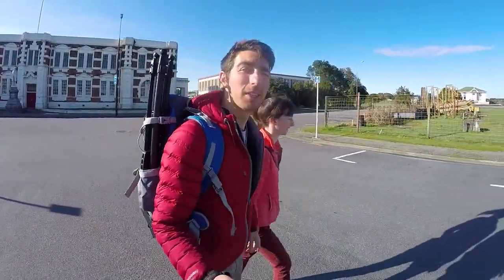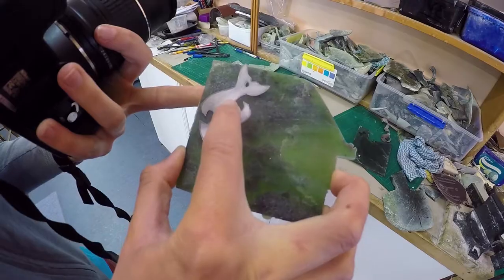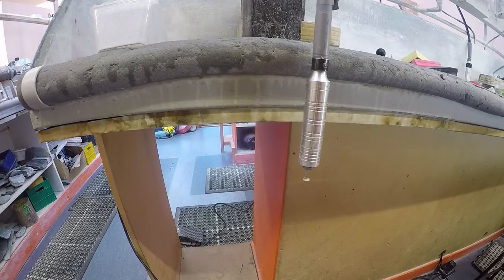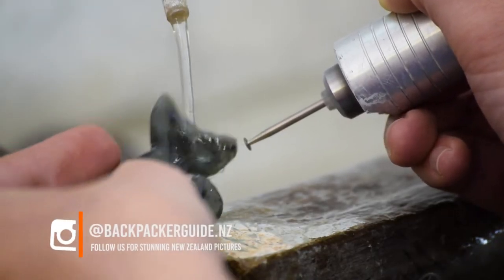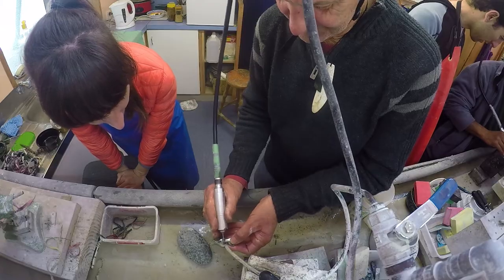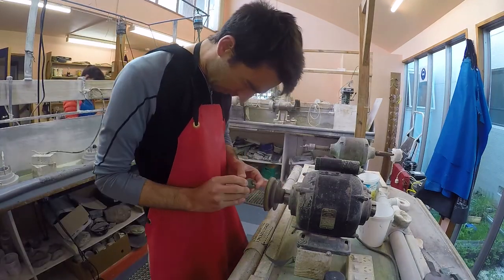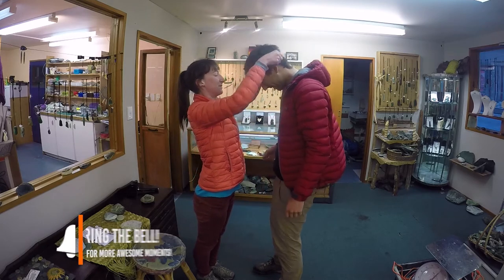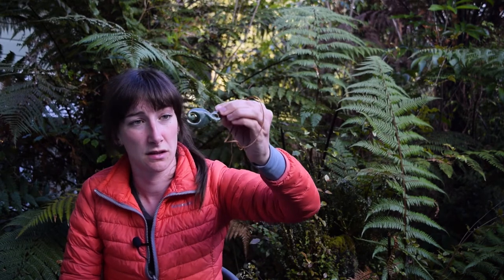💚 Carve Your Own Greenstone in Hokitika - New Zealand's Biggest Gap Year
Day 117: Today we are going to Bonz ‘N’ Stonz where you can carve your own greenstone in Hokitika! We are going to be carving greenstone in Hokitika to make our own jade pendants. Join us for the experience as part of our 365 Days: 365 Activities in New Zealand!

Today, we are heading to Bonz ‘N” Stonz to carve our own greenstone in Hokitika! We will be greenstone carving in Hokitika to carve each other a Maori greenstone pendant!

Greenstone is also known as jade or pounamu in Maori. We head to Bonz ‘N’ Stonz where we meet Steve. We have been planning our jade designs for a few days now that we are going to carve for each other and today we are finally revealing our designs. Steve helps us tweak our designs then it’s time to choose the greenstone we are going to carve.

The jade carving in Hokitika starts in the jade carving studio which is a long but fun and therapeutic process. We take plenty of breaks in between and enjoy a nice chilled day of carving greenstone necklaces.

Our jade pendants are really coming together and with some polishing, our carved jade pendants look really professional! Now we have an awesome greenstone souvenir to remember our time in New Zealand!

So what do you think of carve your own jade in Hokitika? Is carving your own greenstone pendant something you would add to your New Zealand bucket list?

365 Days: 365 Activities

Read more about carving jade in Hokitika on New Zealand’s biggest guide for backpackers

-- More about Things to Do in Hokitika in New Zealand –